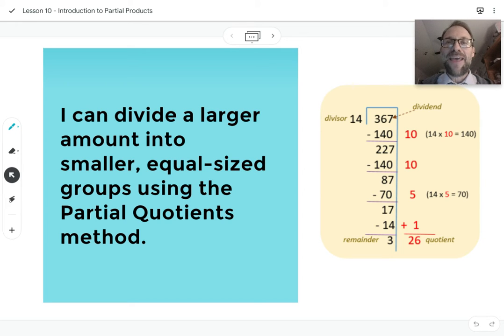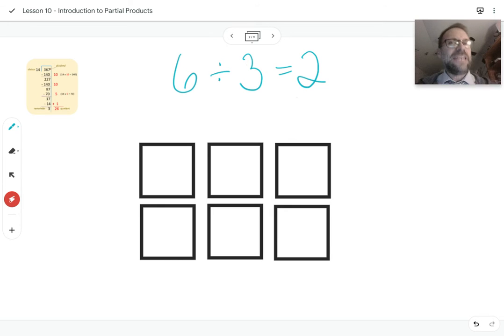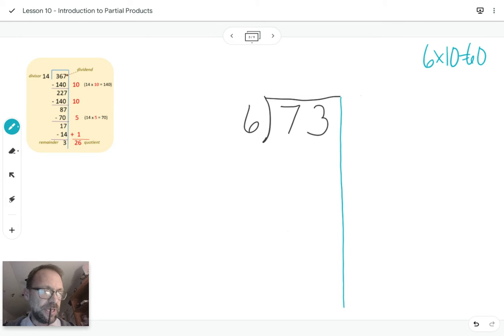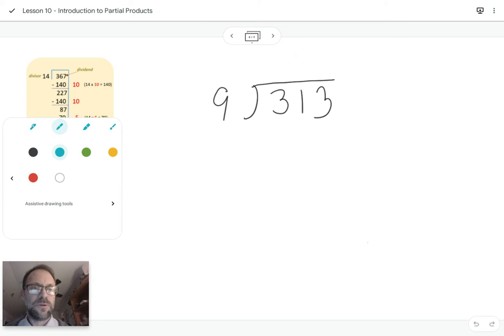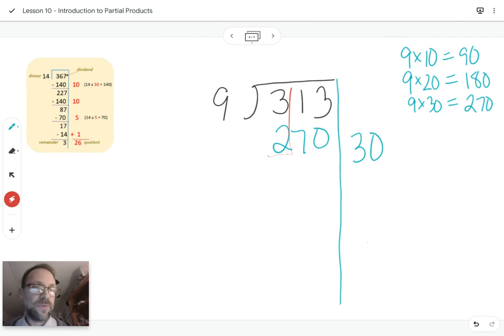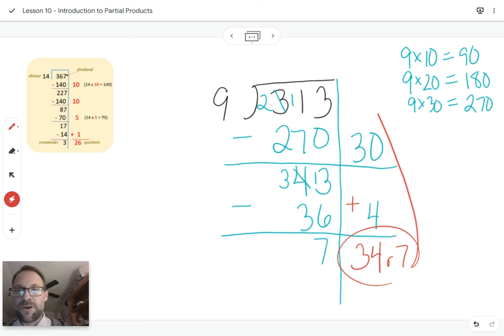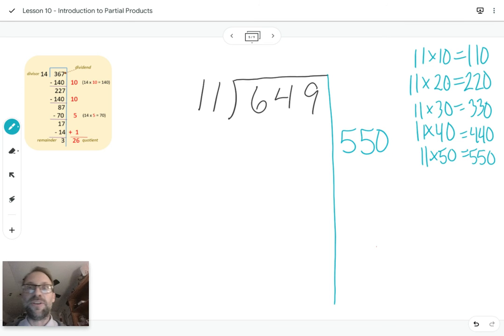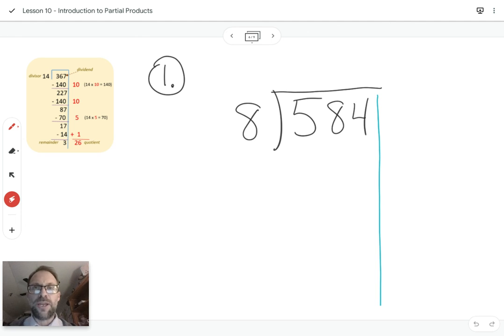Lesson 10 - Introduction to Partial Quotients